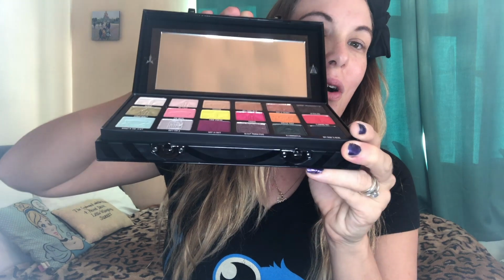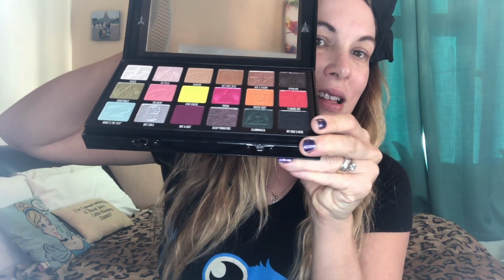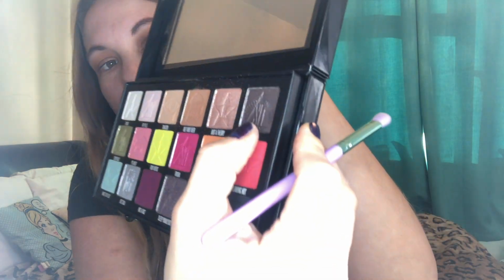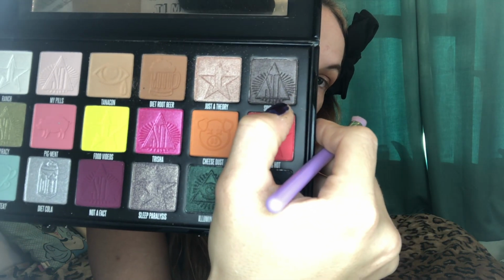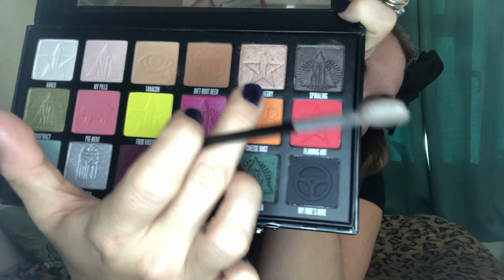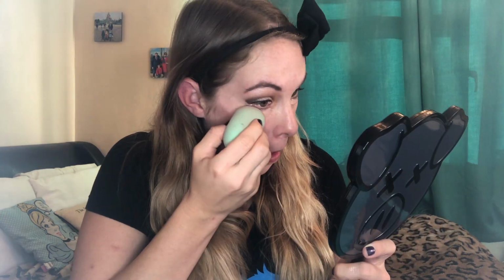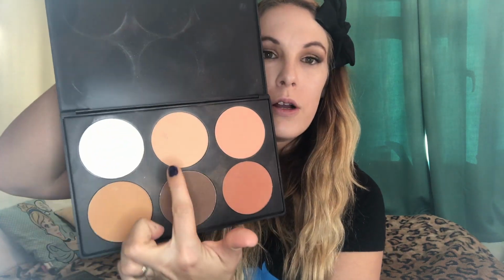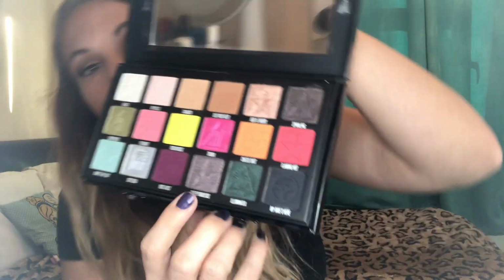New Years Get Ready With Me (Lets Chat)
New Years Eve Come get ready with me! I wanted to just sit down, put an easy look together for you that you may want to use this new years, and have a real heart to heart chat.

Social Media and Get In Contact